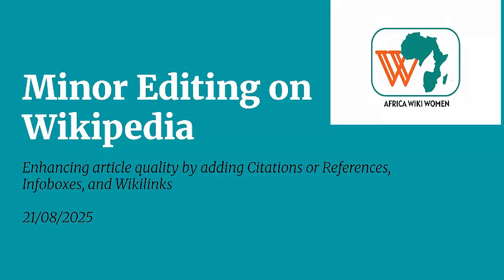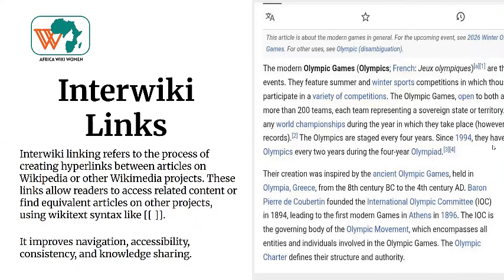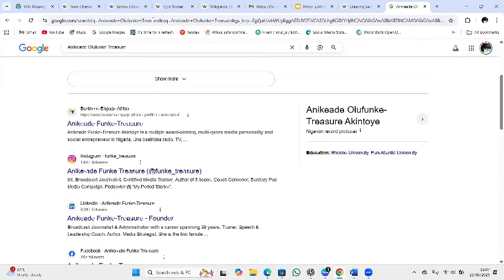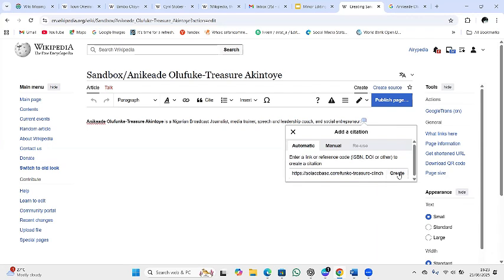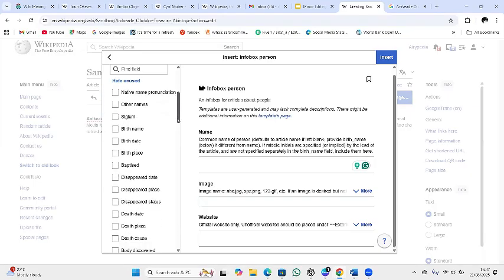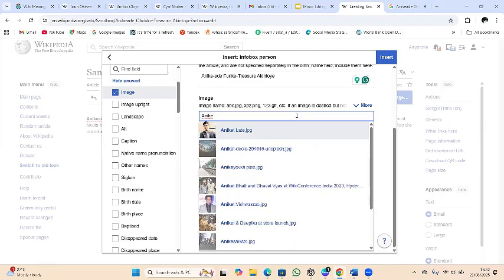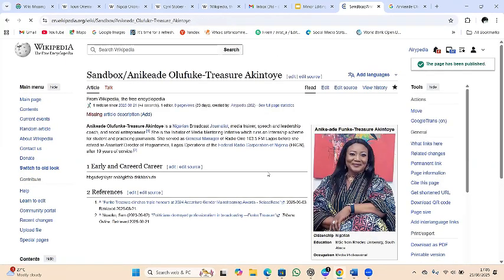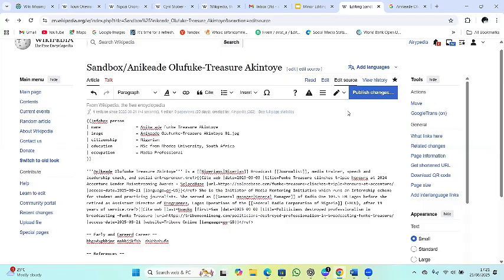AWW's WMS Training on Minor Editing on Wikipedia by Airat Abdul Rahmon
Are you new to the Africa Wiki Women community? Have you made any contributions to Wikipedia, or are you just as confused as I was as a newbie? You can begin by performing simple, minor edits using this video as a guide... Start editing today... All edits count!!!